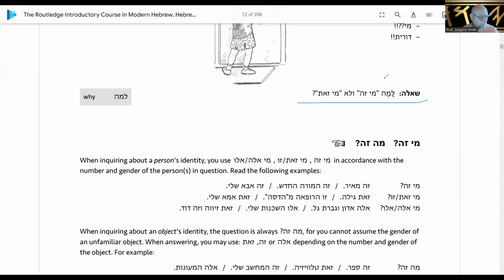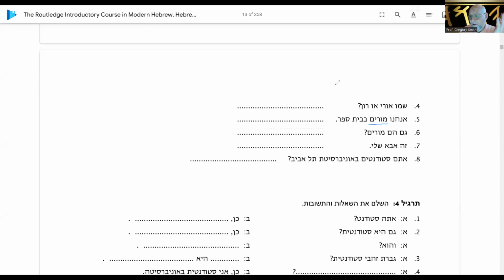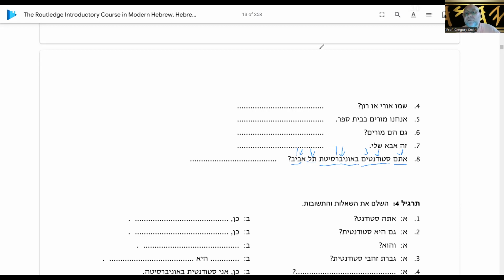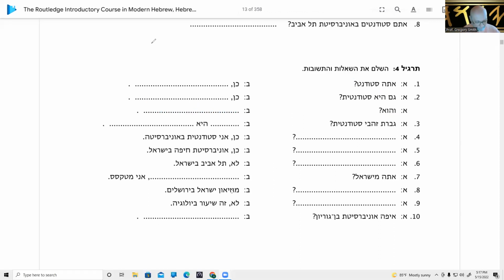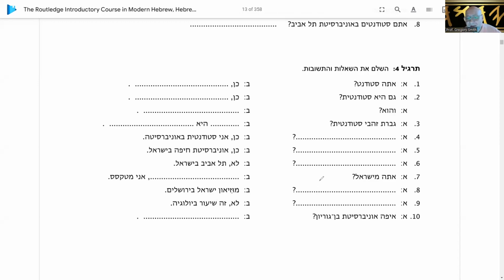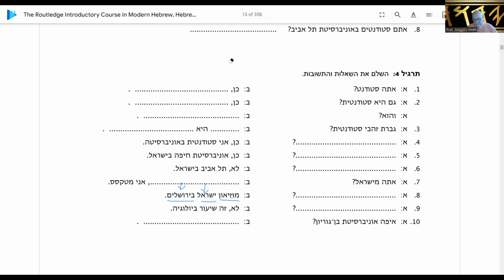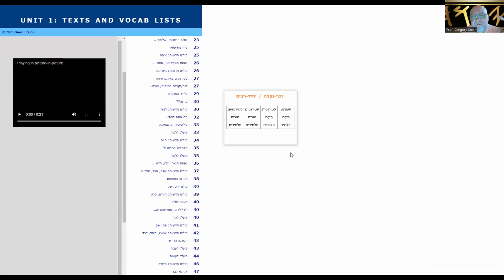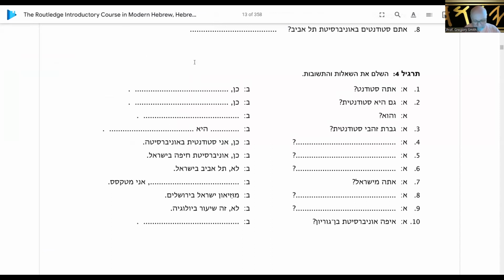RoutLedgeHebrew5b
part b lesson 5